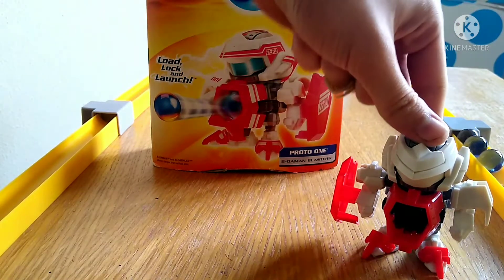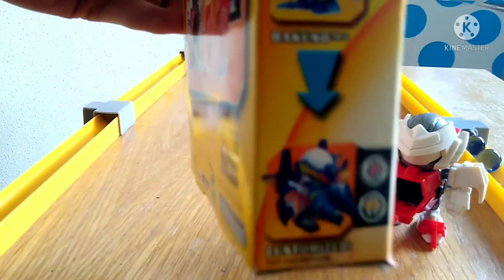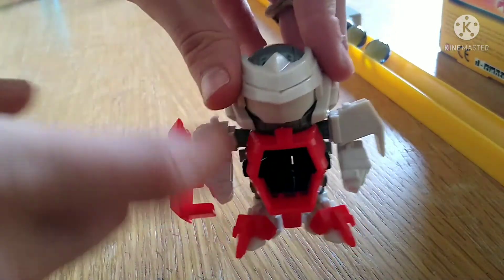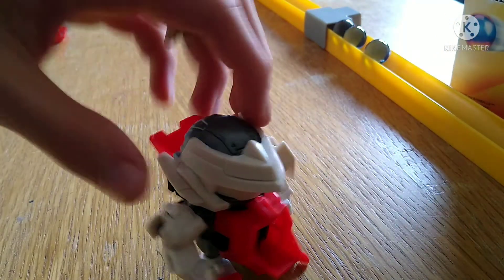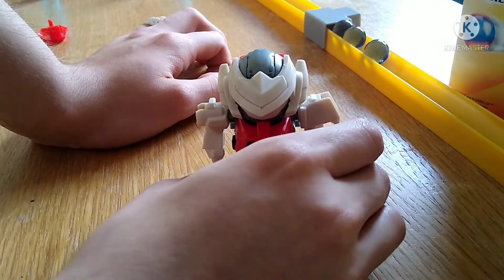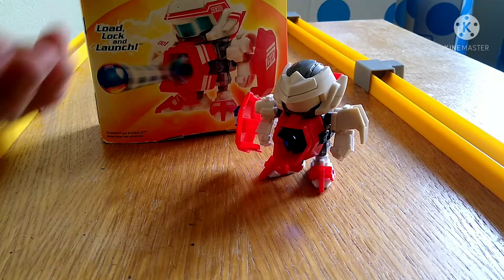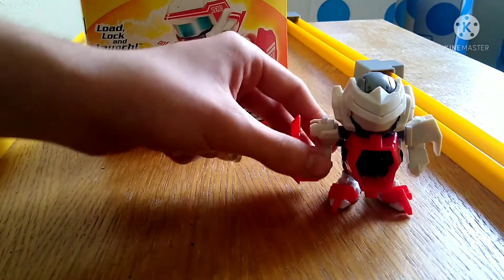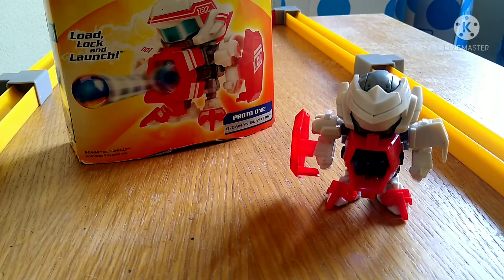battle b-daman proto one review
pog moment